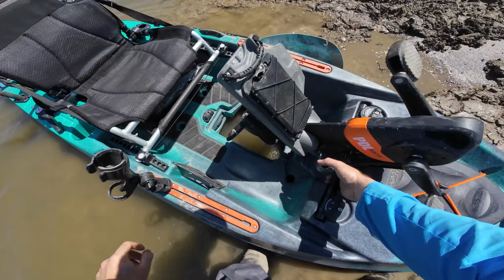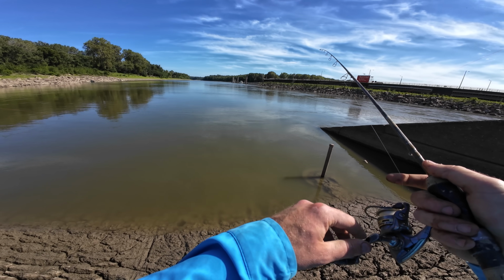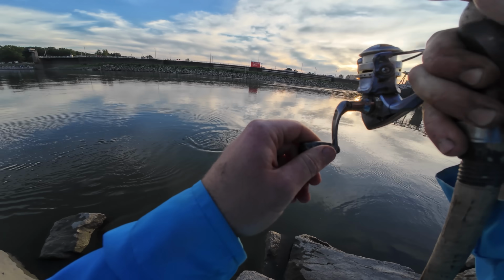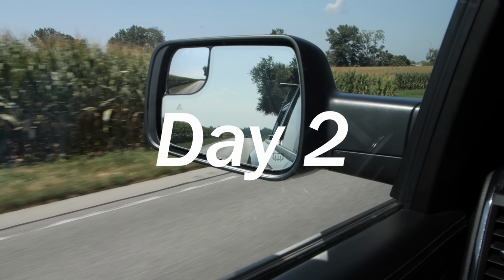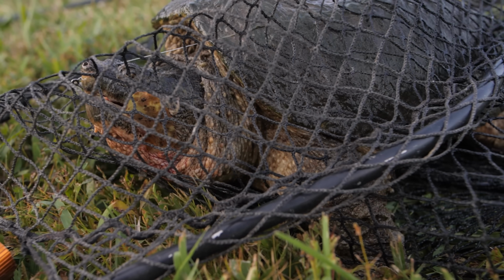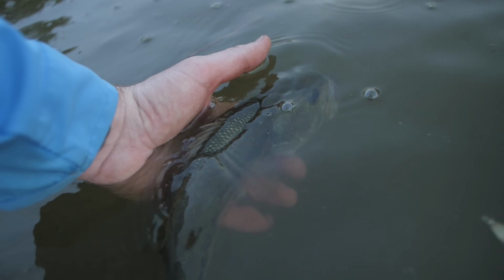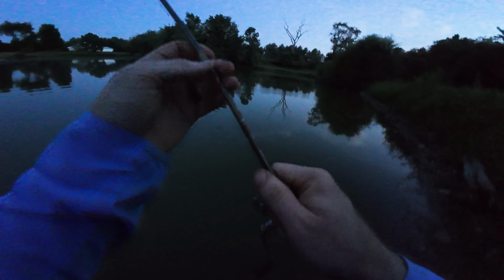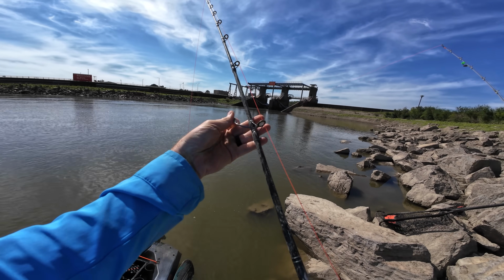The FIGHT of a LIFETIME!!! (EPIC Surprise Catch!)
The search for a triple digit catfish ends with me catching an epic fish in a surprising way!

Fishing Gear*

Camera Gear*